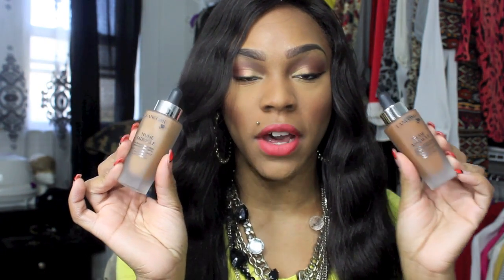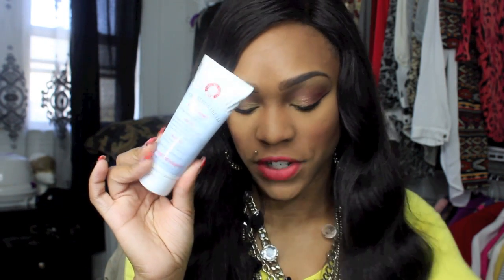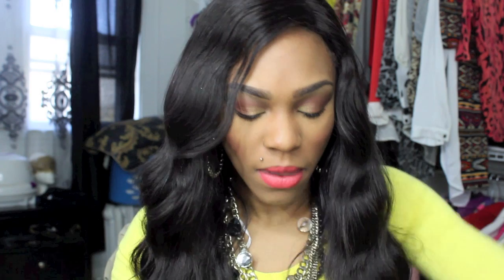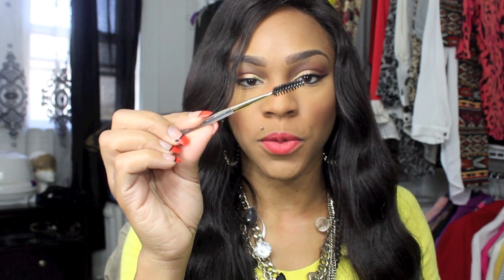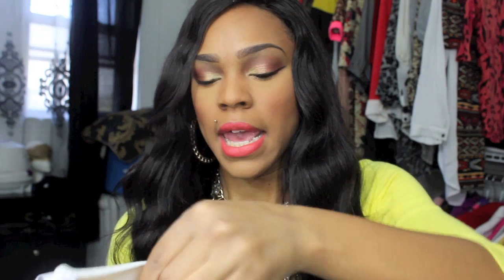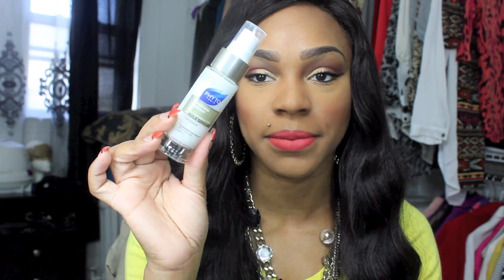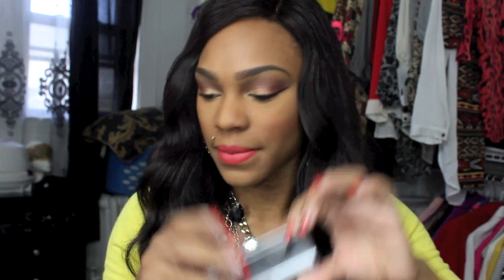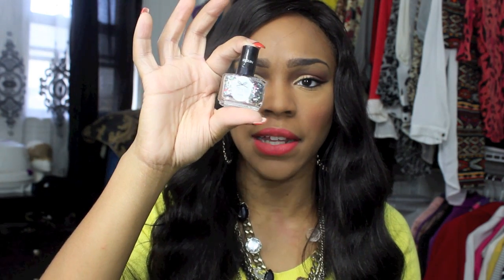Sephora Gratis Haul #4